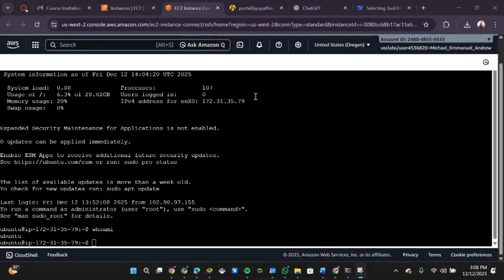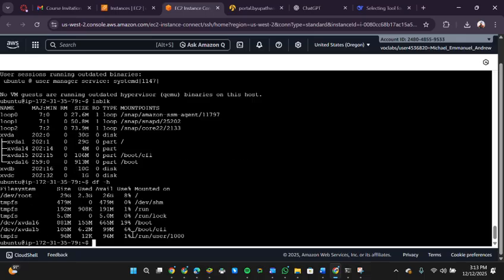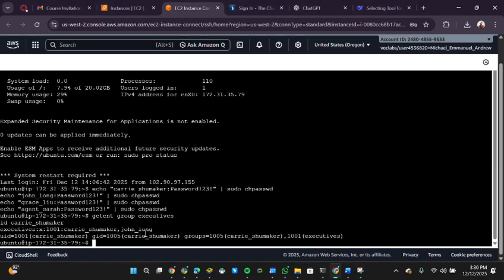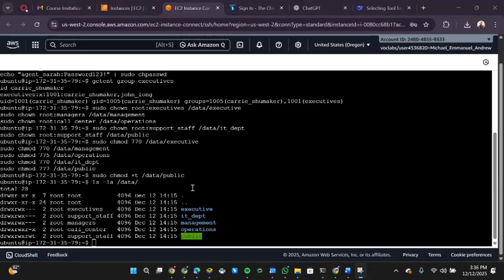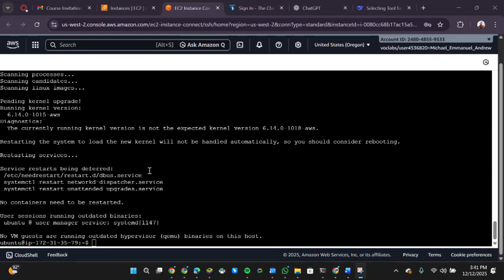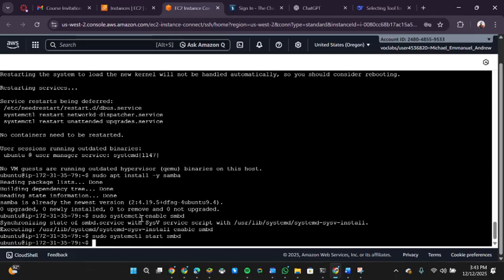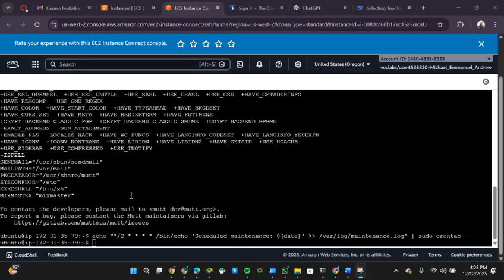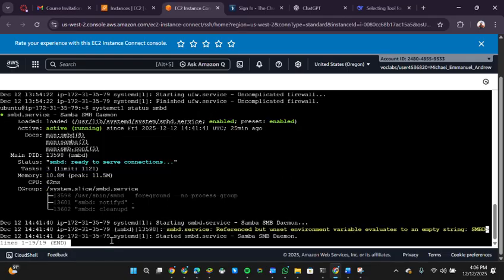my Linux final project